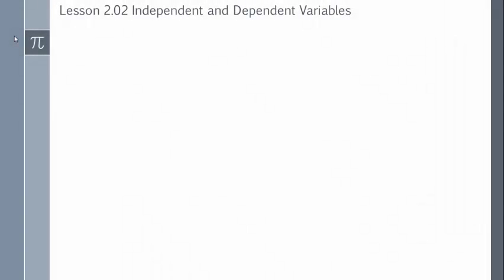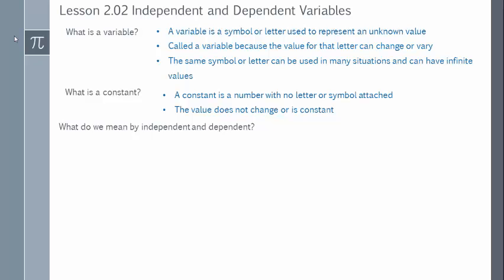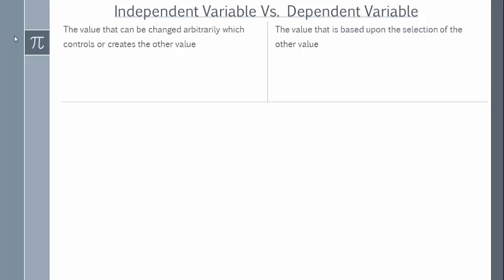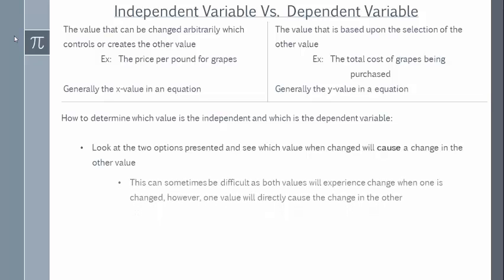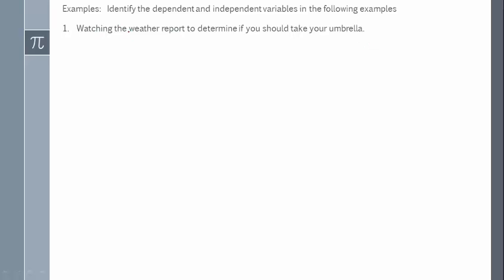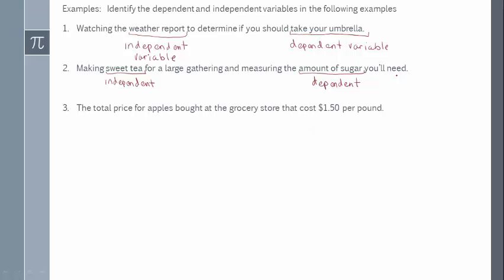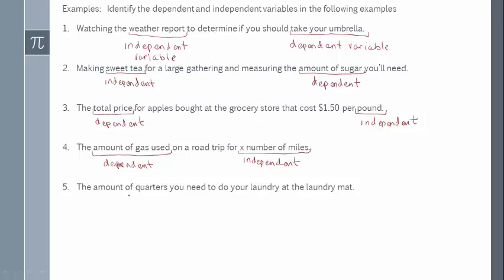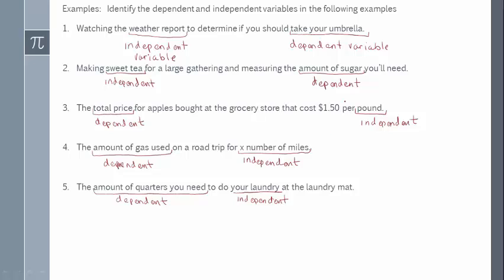Algebra 1B - Lesson 2.02 - Independent and Dependent Variables